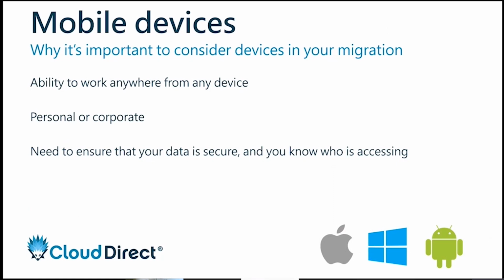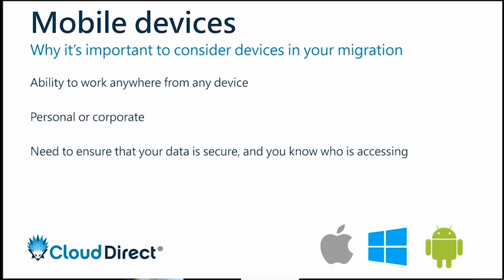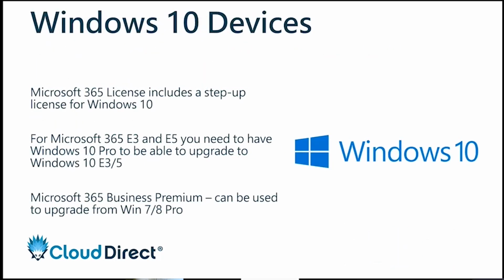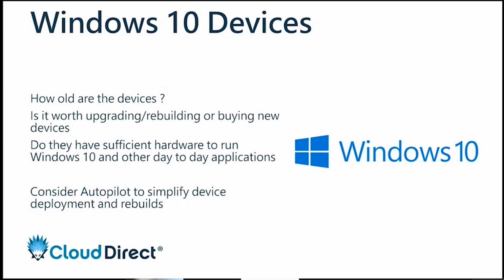Technical considerations- Devices